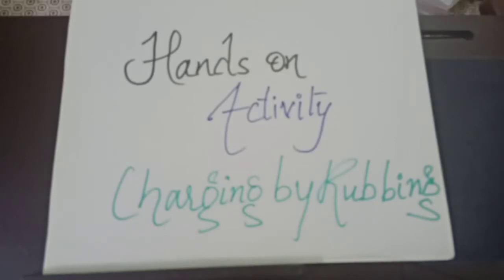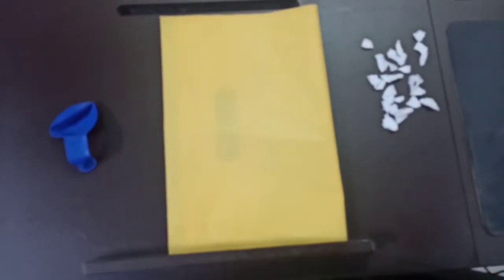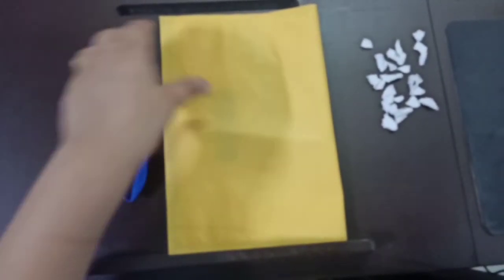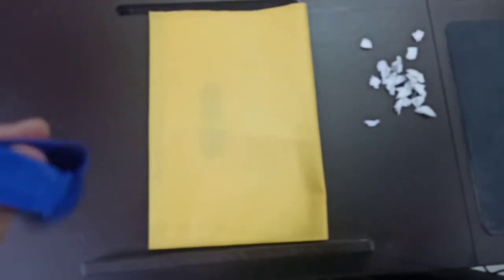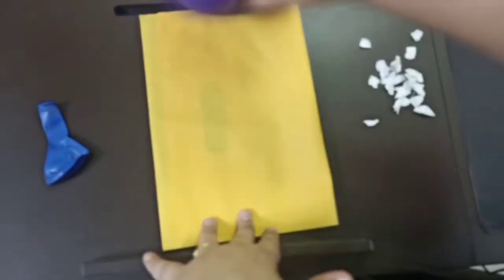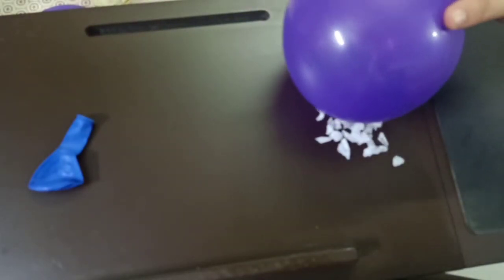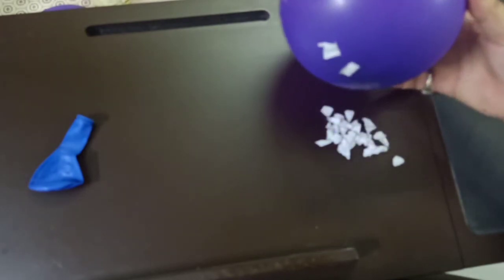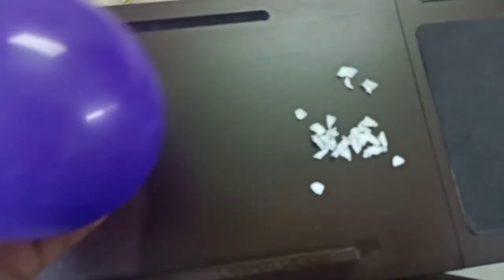Hands on activity based on charging by rubbing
You can see the properties of charges as well as the process of charging by rubbing by given two activities